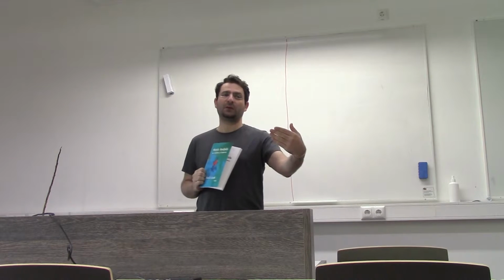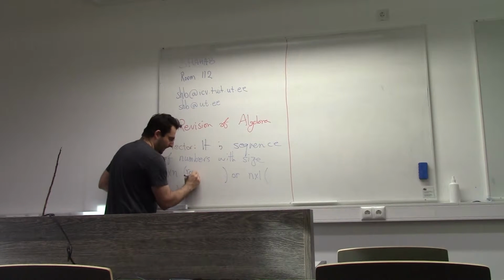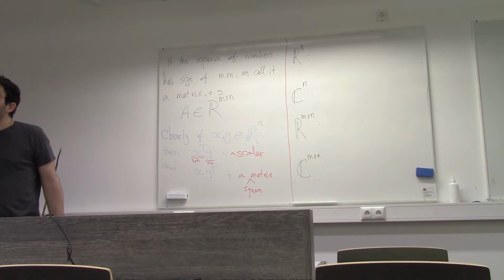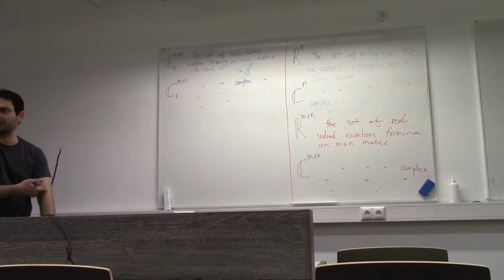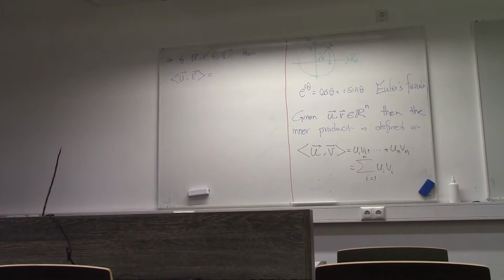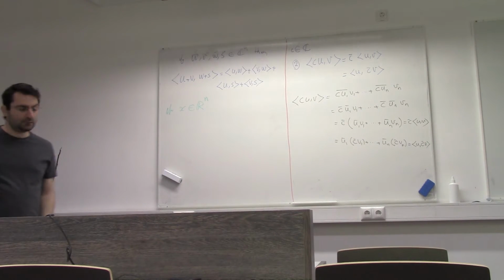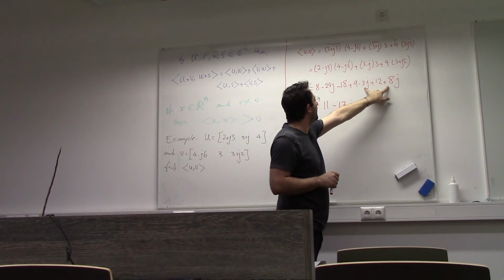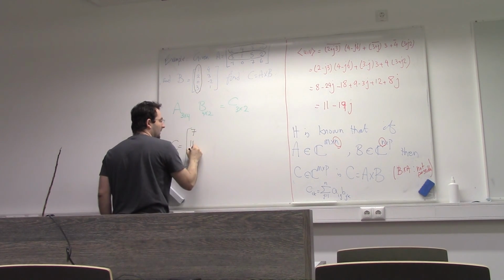LOTI.05.066 Lec 1 P1